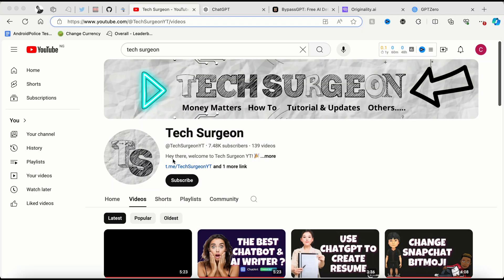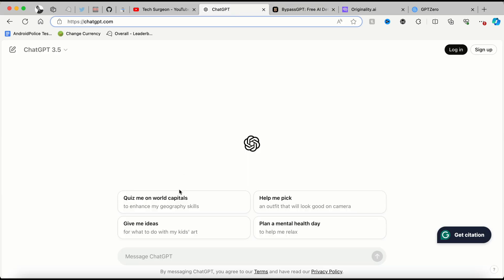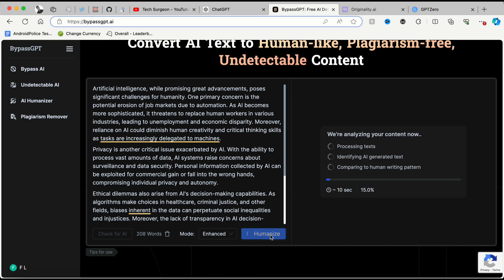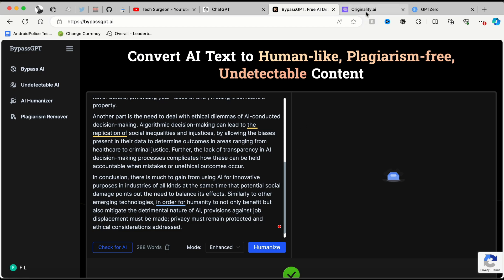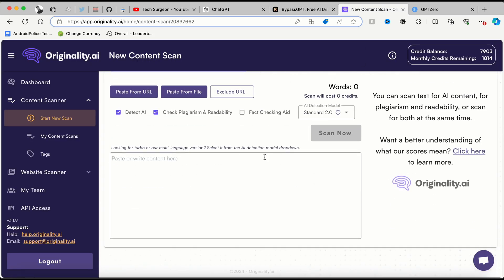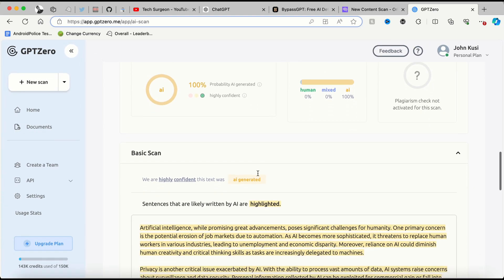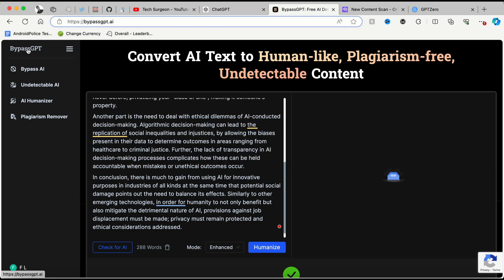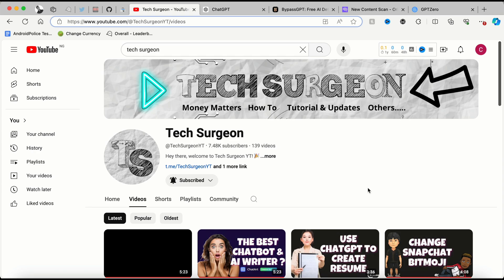How to Turn AI Text to Human Text with BypassGPT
In this video, I'll guide you through the process of turning AI text using BypassGPT to Humanized text. Whether you're a writer, content creator, or just curious about AI technology, this tutorial will help you achieve a more natural and engaging style in your work.

✨ What You'll Learn:
🔹 Generating AI Text: How to create high-quality text using AI tools like ChatGPT.
🔹 Introducing BypassGPT: Discover the magic of BypassGPT in converting AI text to human-like, plagiarism-free content.
🔹 Humanizing Your Content: Step-by-step process to make AI-generated text read naturally and authentically.
🔹 Ensuring Plagiarism-Free Content: Techniques to guarantee your content is unique and original.

🚀 Why Use BypassGPT?
🔹 Human-Like Quality: Transform your AI-generated text to make it sound like it was written by a human.
🔹 Plagiarism-Free Assurance: Ensure your content is unique and passes all plagiarism checks.
🔹 User-Friendly: Easy and intuitive steps to enhance your text.
🔹 Publish with Confidence: Create engaging content that captivates your audience and passes AI detection tools.